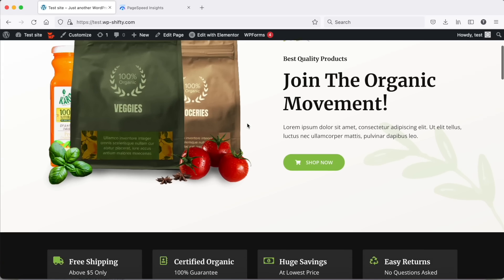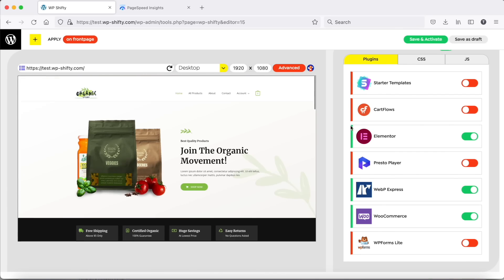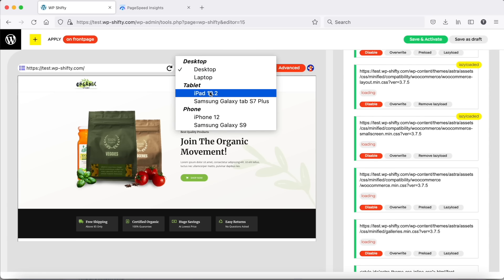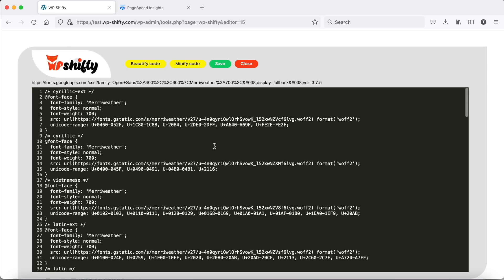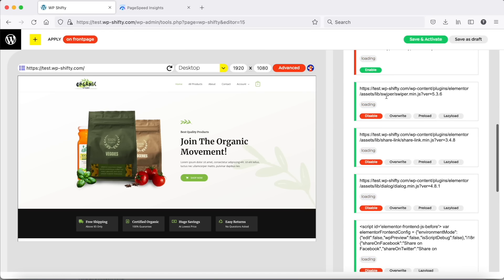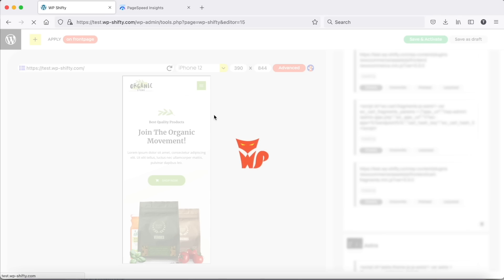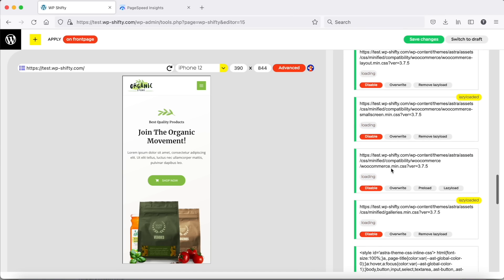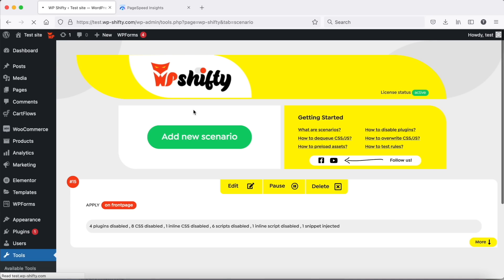How to optimize WordPress with WP Shifty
In this video we are going to show you,  how can we optimize a WooCommerce demo webshop using WP Shifty, without page caching.

With WP Shifty you can easily remove bloated CSS and javascript preload and lazyload resources.